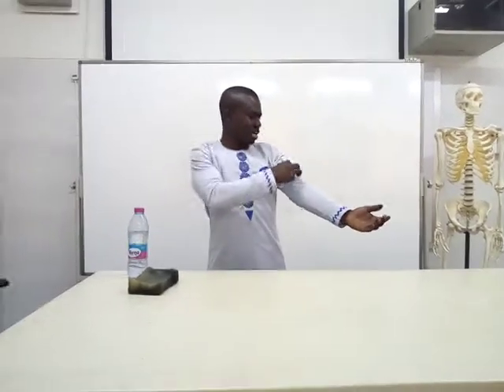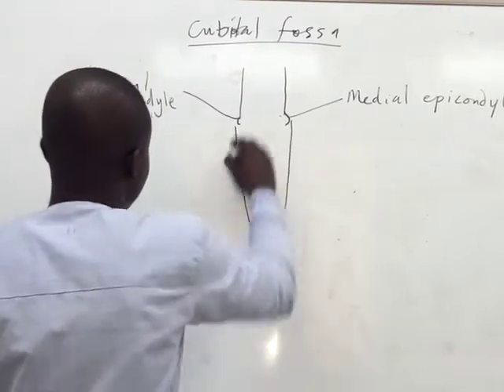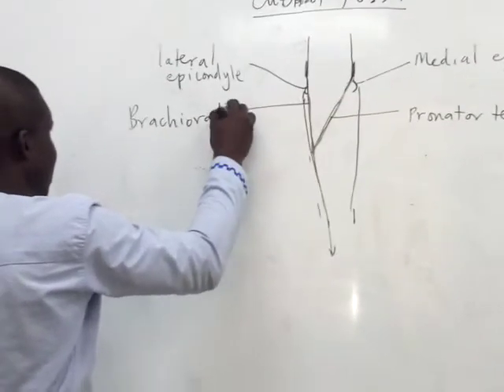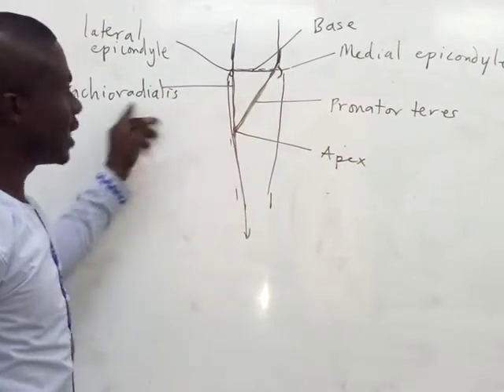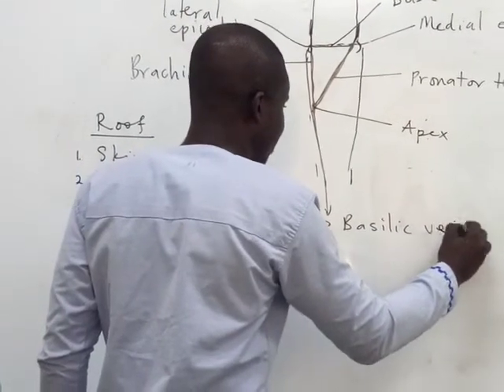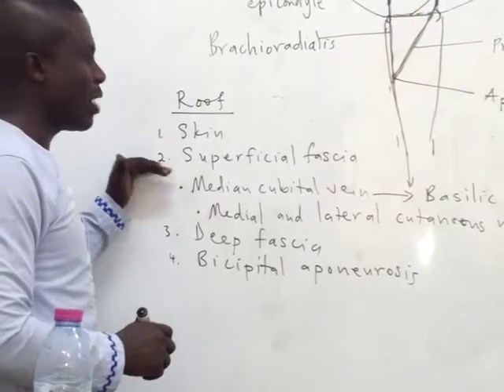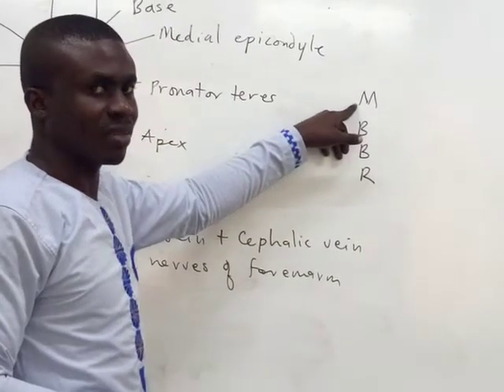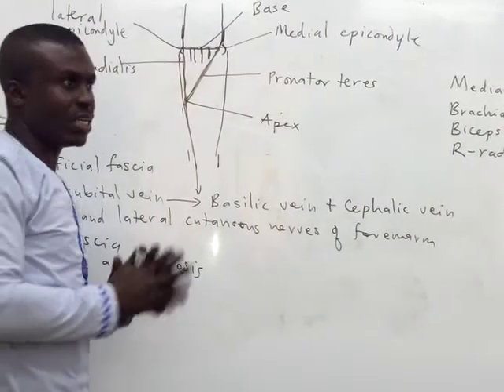Cubital fossa anatomy 1 by Daniel Okwan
This is a didactic presentation explaining all the essential aspects regarding the anatomy of the cubital fossa.